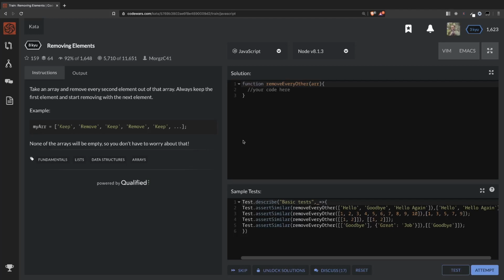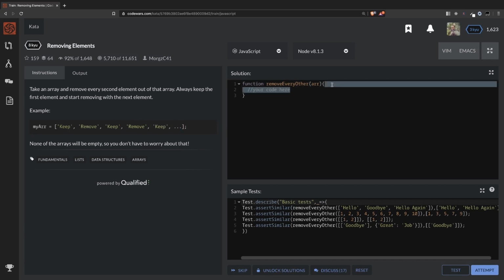Removing Second Element | JavaScript Coding Challenge | Easy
In this JavaScript Coding Challenge we're going to write a function which will remove every other element from an array using the filter method.